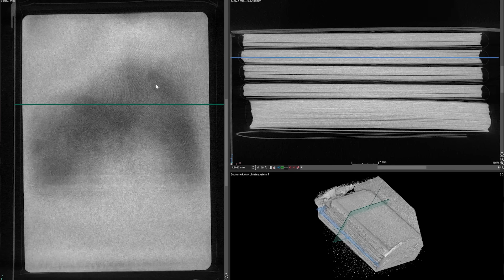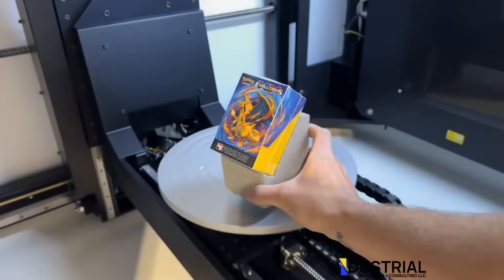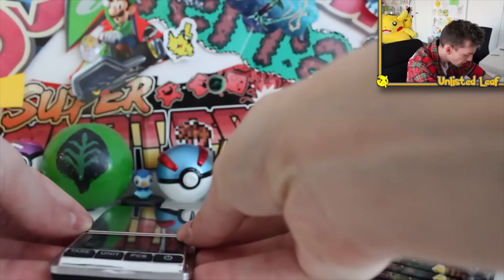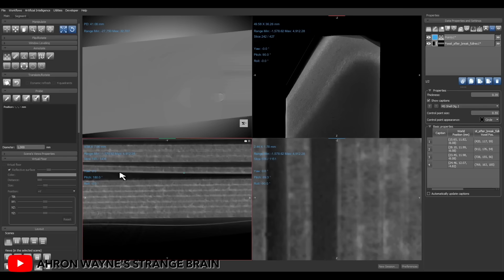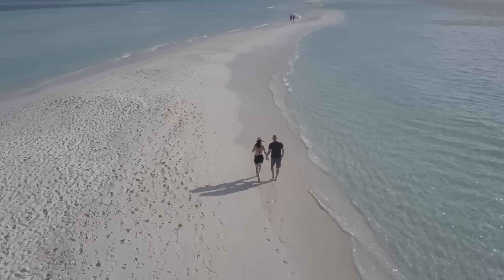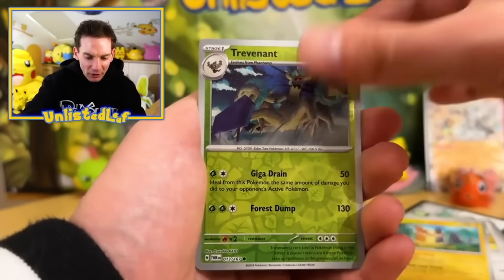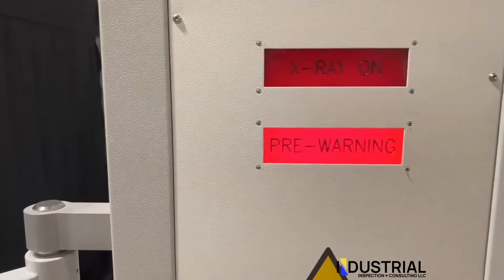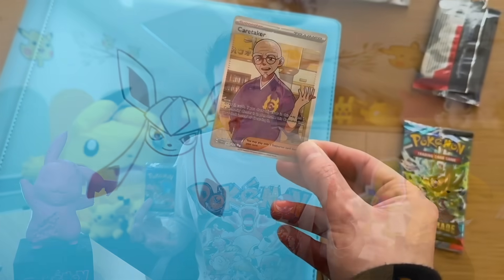THE POKÉMON CARD X-RAY MACHINE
A Pokemon Card X-RAY machine has been invented! This lets you look inside a Pokemon Card Booster Pack and see what the holo hit is inside. Let's talk about how it came to life and why it has Pokemon Fans in a stir!